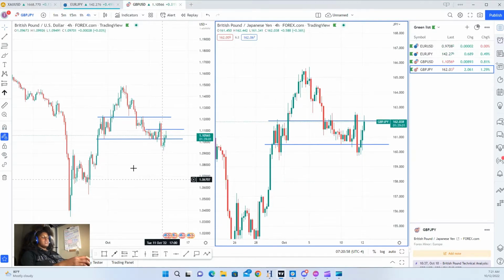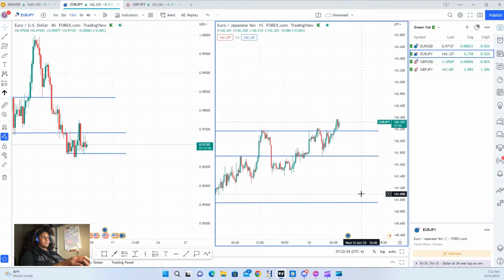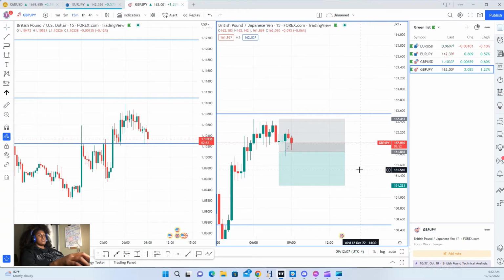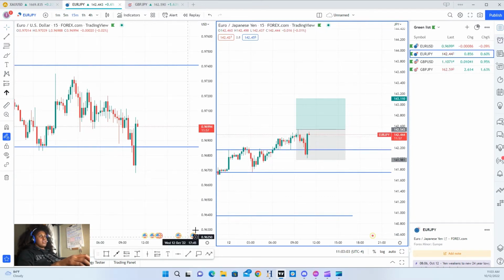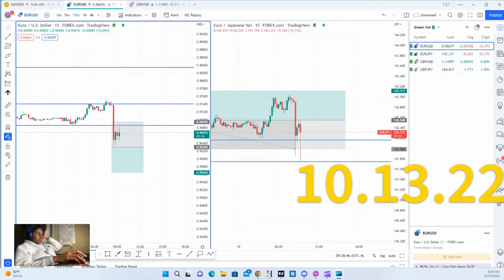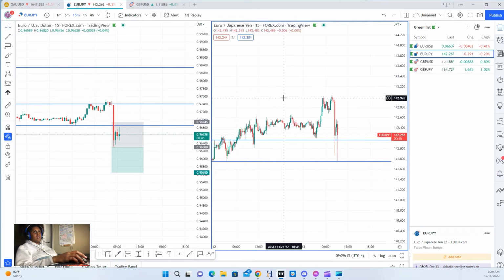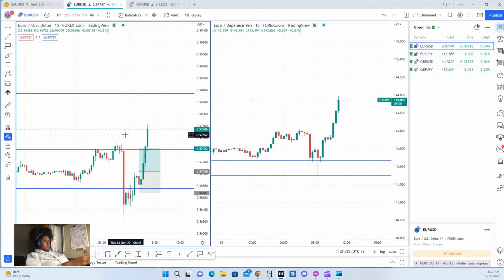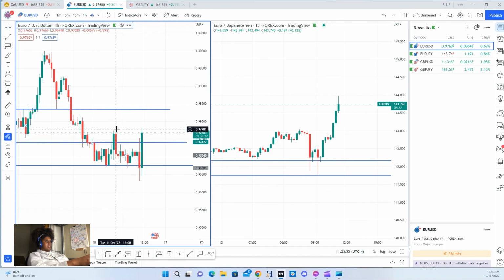Passing FTMO Challenge Live Day 12&13 | FOREX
Trading these last two days have been real interesting with these "amazing" market conditions, I hope you guys are having a better time.

0:00 Prayer/ Meditation
0:31 Journaling- How am I feeling today?
0:47 First Look Chart Analysis
3:10 Potential Trade Set Up
4:51 Trade Entry
6:19 Trade Update
8:21 Day 2- Overnight Trade Update
9:17 Trade of the Day/Trade Results